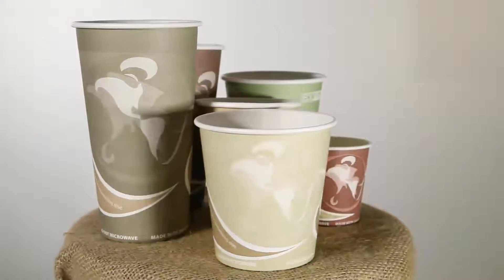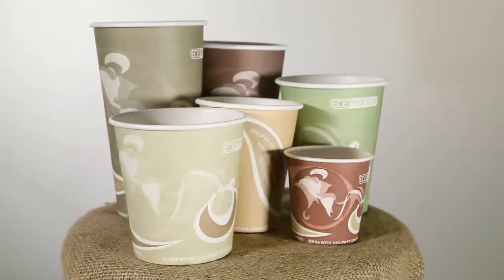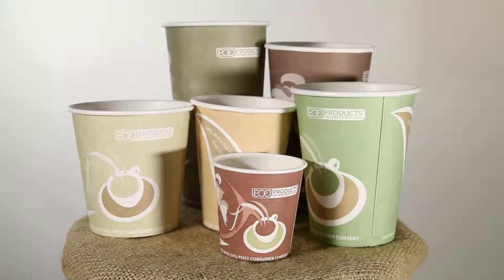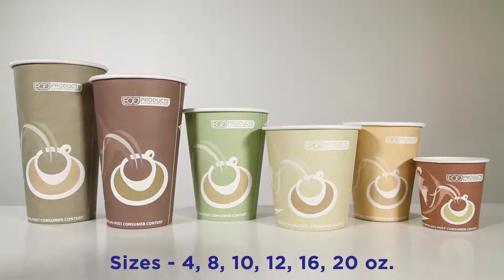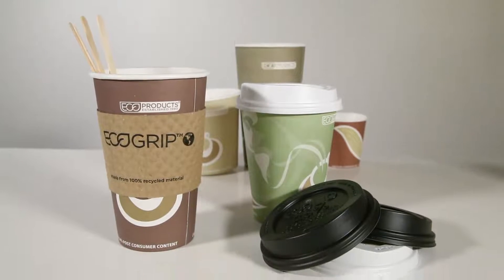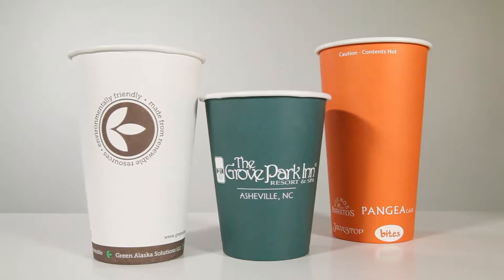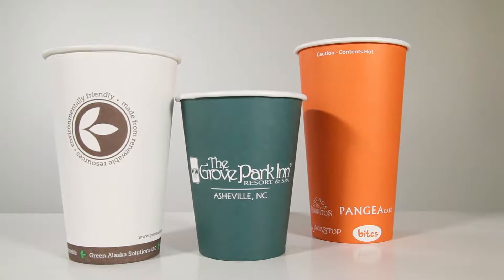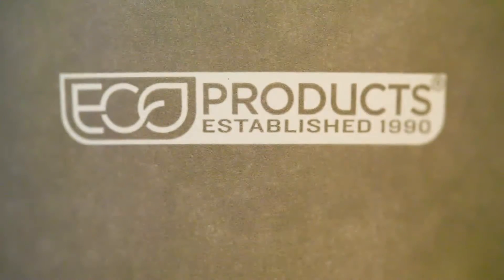Eco-Products® Evolution World Recycled Content Hot Cup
Evolution World™ PCF Hot Cups are made with 24% post-consumer fiber, the highest amount on the market today. That means that nearly a quarter of this material already lived a previous life somewhere else entirely. So after this paper was done galavanting around the world as art projects, office memo's, love letters, and shopping lists, we found it another life to live. Who knew recycled materials in everyday things like your coffee cup had such juicy secrets to tell?